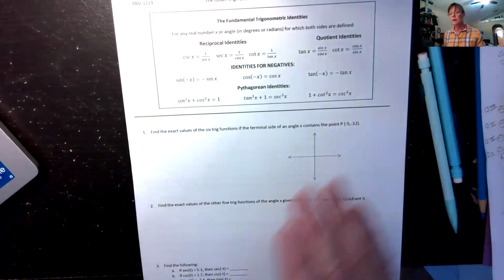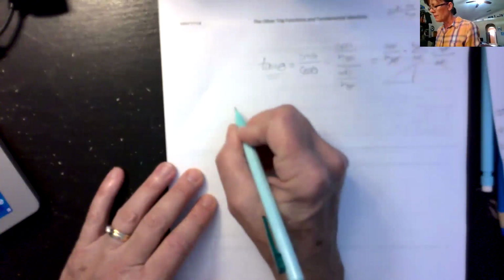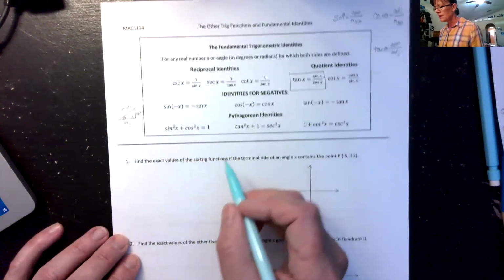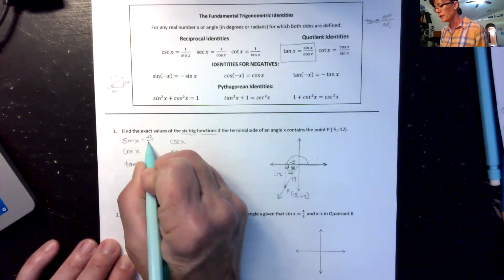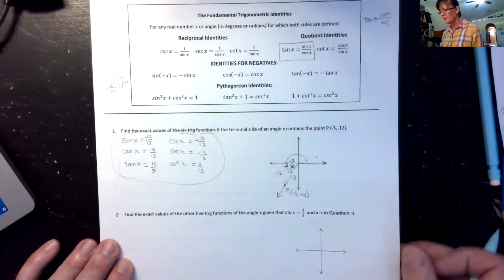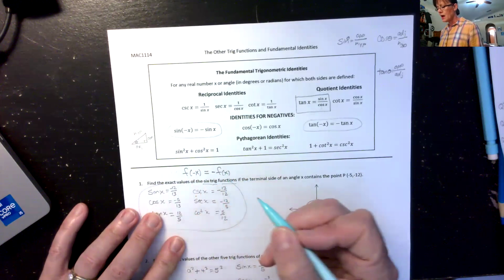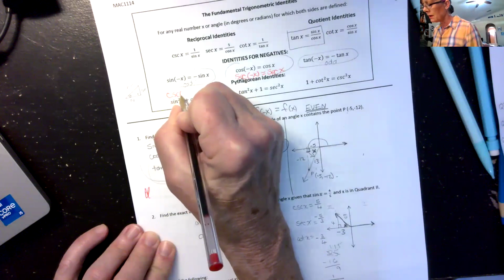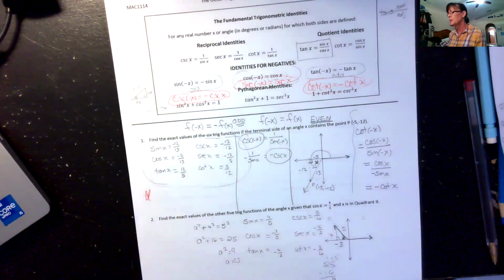The Other Trig Functions